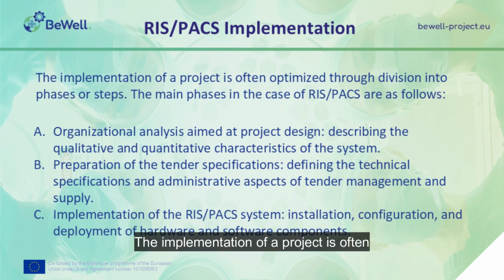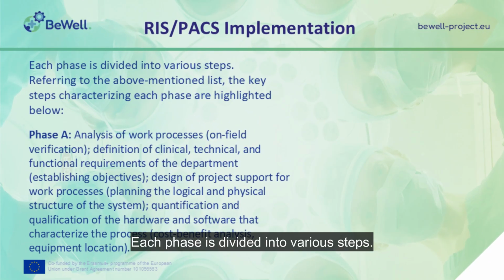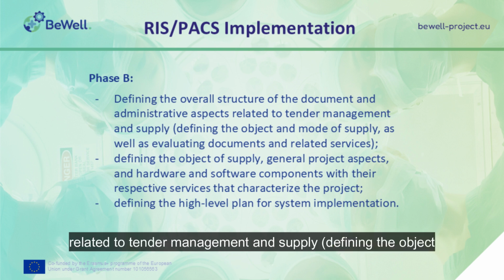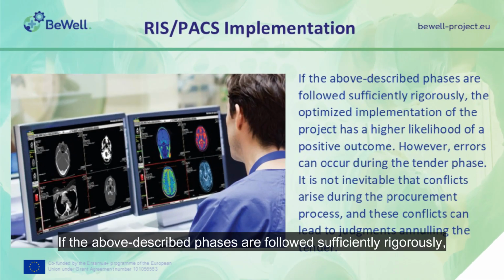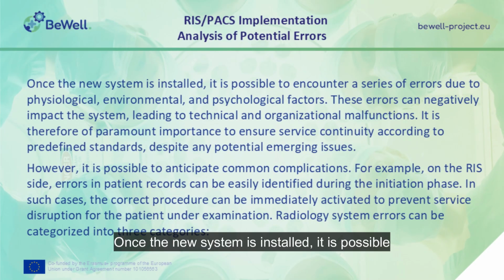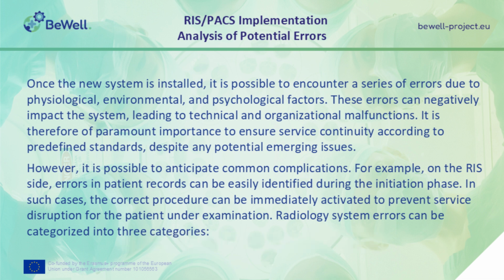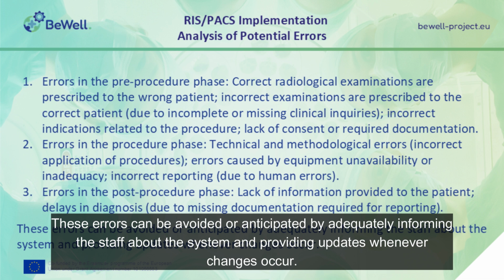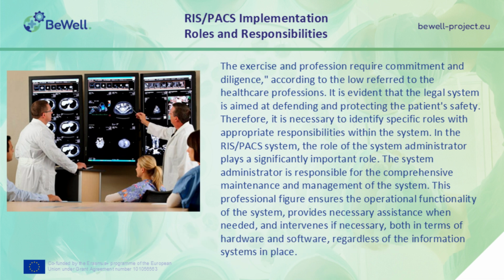L5 1 Management